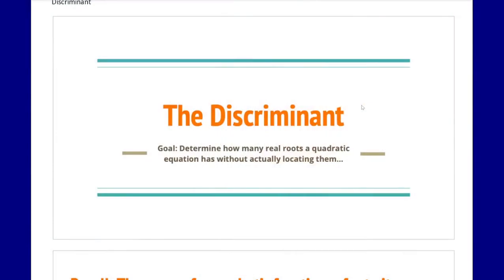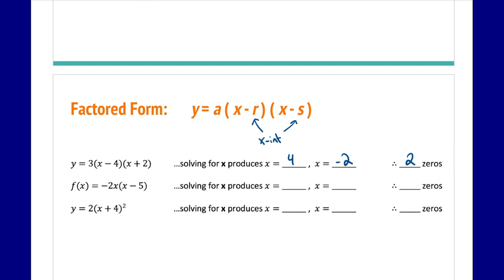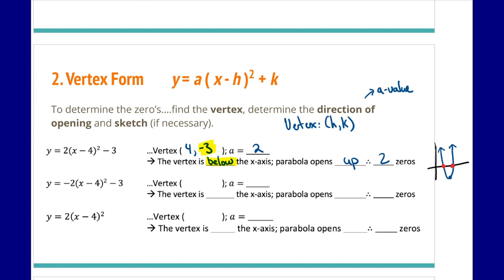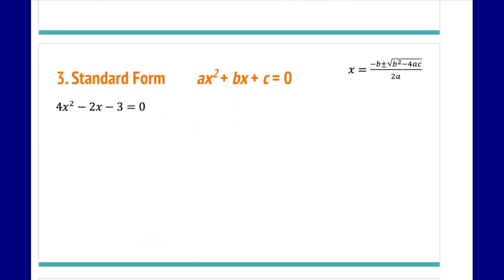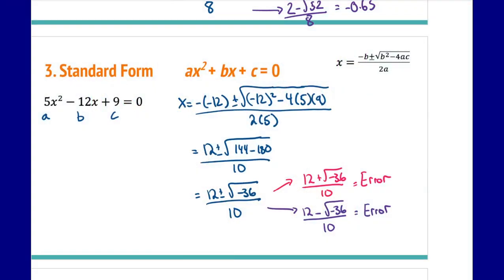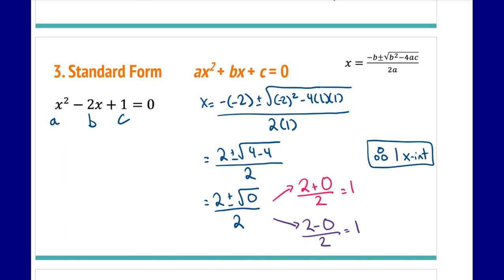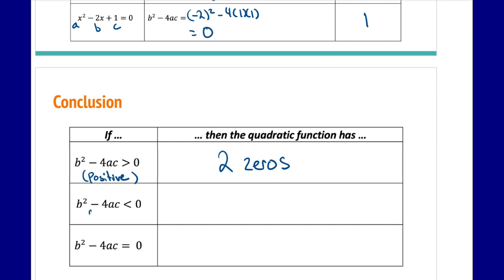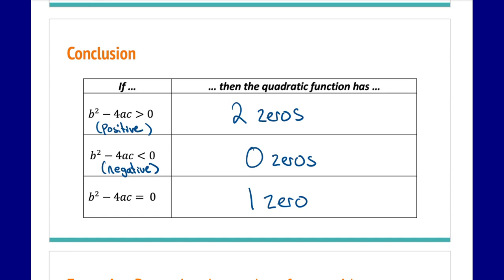38 The Discriminant